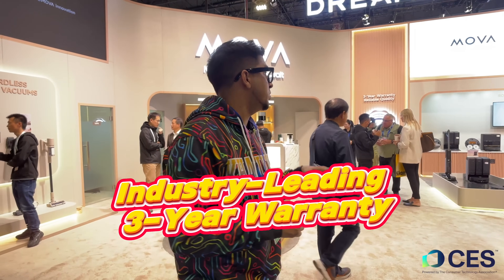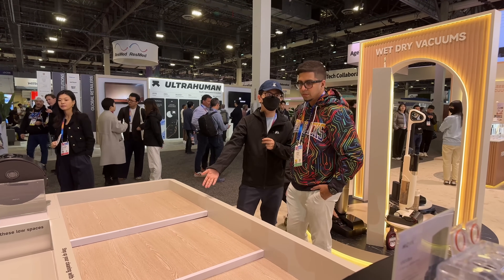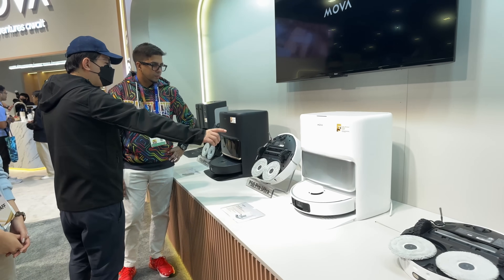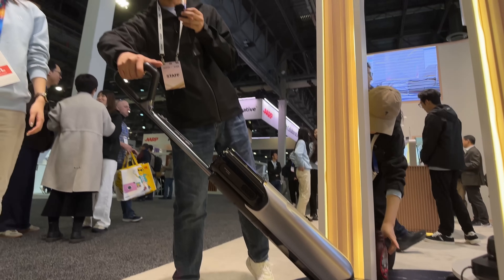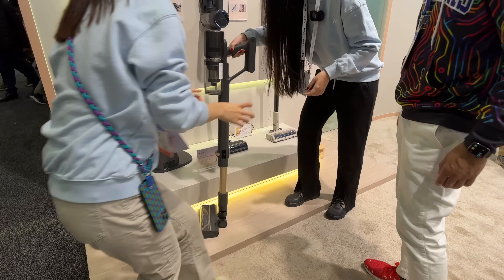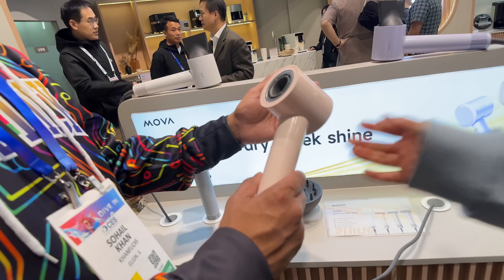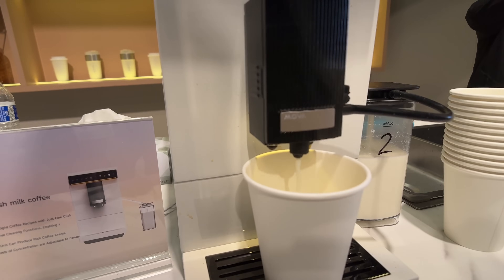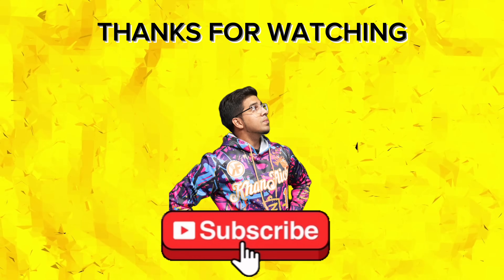Mova at CES 2025: The Future of Smart Vacuums & Home Appliances!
We check out Mova at CES and see all the new tech! This new company has a variety of different robot vacuums, wet & dry vacuums, and much more